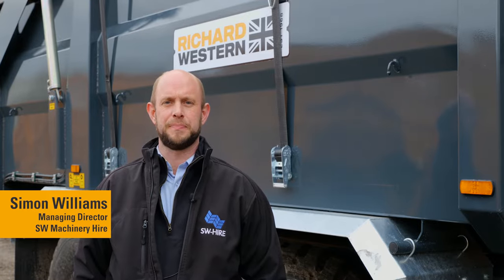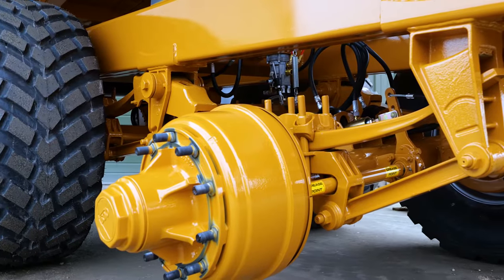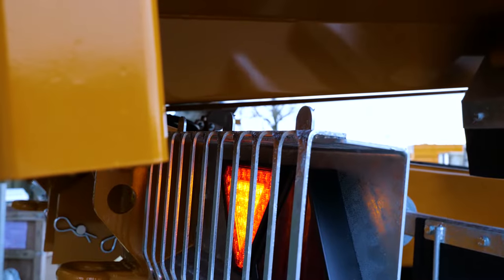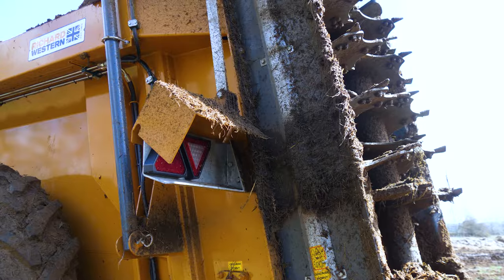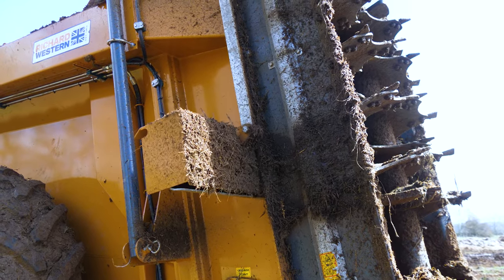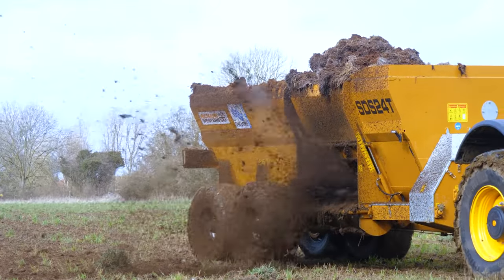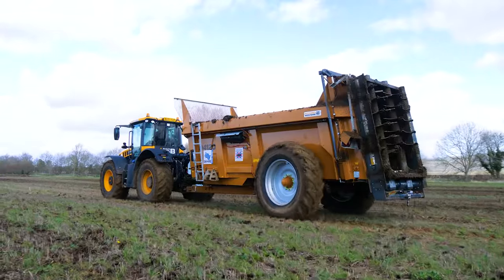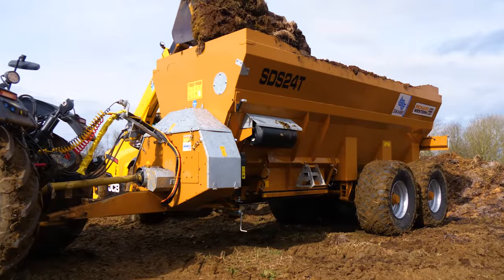Testimonial Simon Williams (SW Machinery Hire)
Testimonial/Customer feedback from Simon Williams, Managing director of SW Machinery Hire